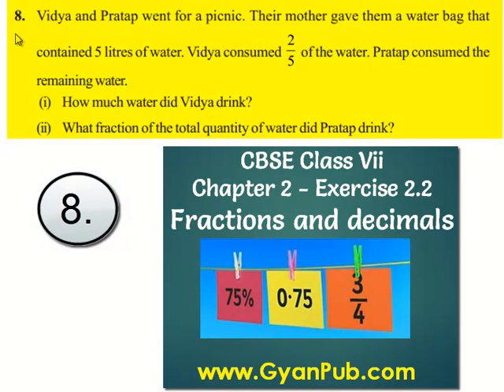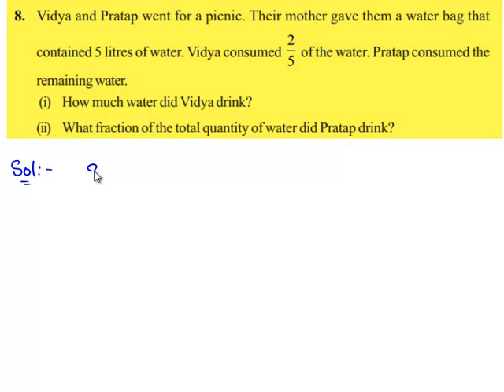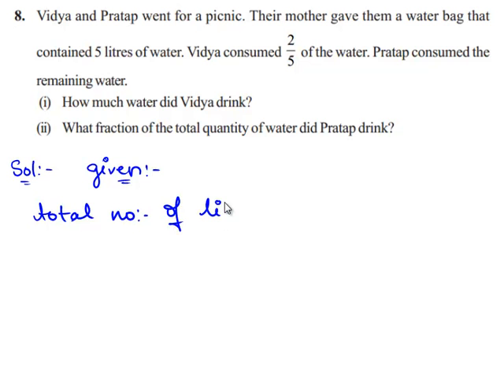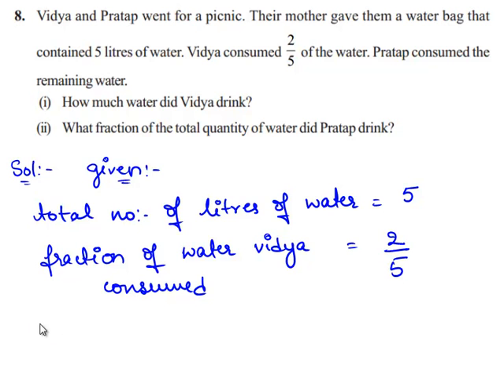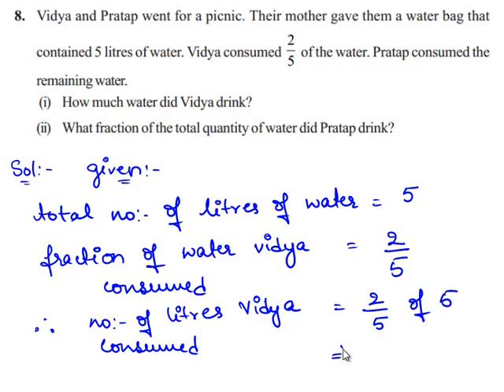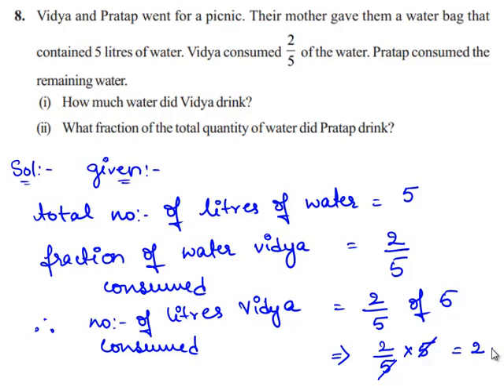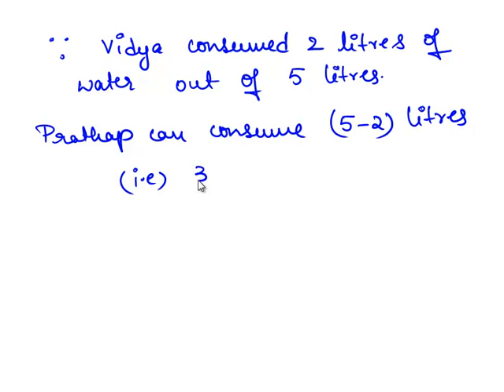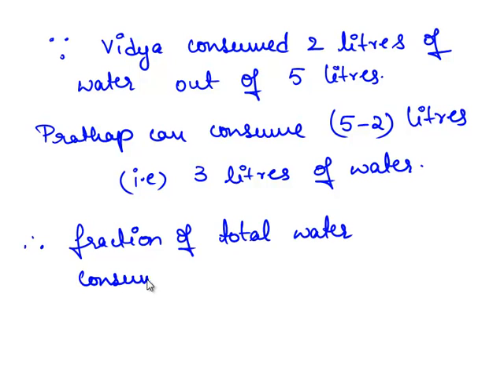NCERT Solutions for Class 7 Maths Chapter 2 Fractions and Decimals Ex 2.2 Q8